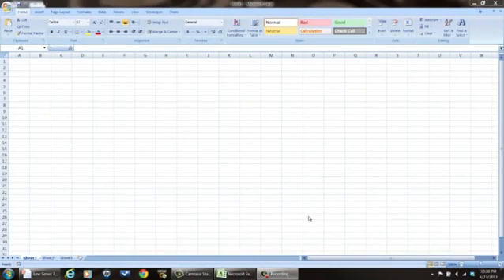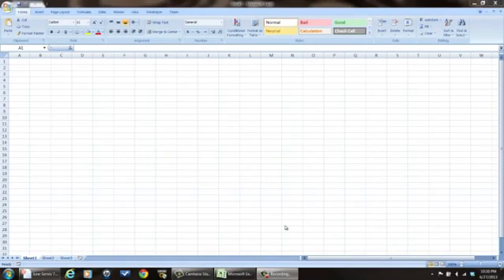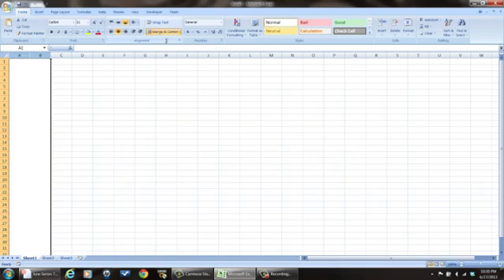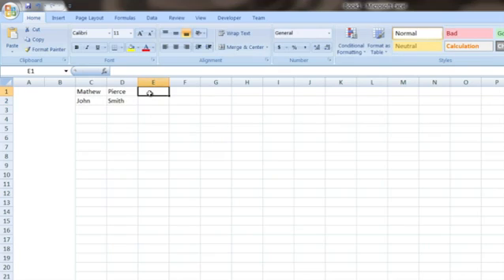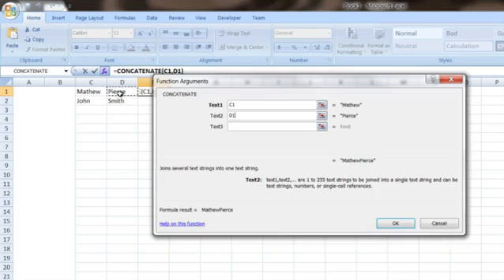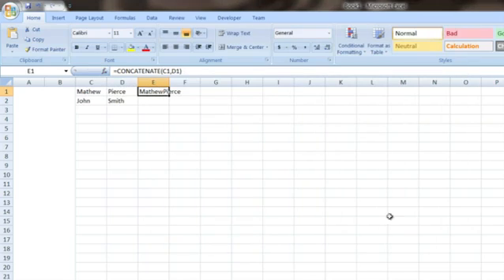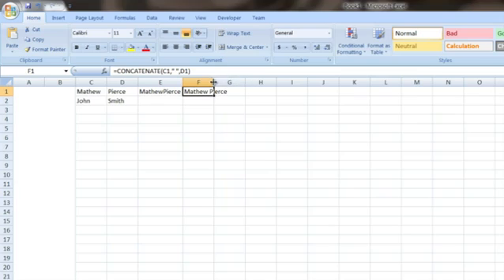How to Join Two Columns in Excel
How to Join Two Columns in Excel. Part of the series: Tech Vice. Joining two columns in Excel is as easy as selecting both columns and using the built-in "Merge" command. Join two columns in Excel with help from a software engineer with broad and extensive experience developing embedded system firmware in this free video clip.